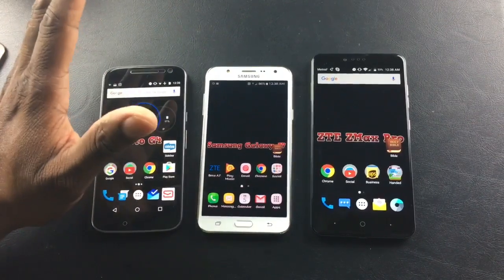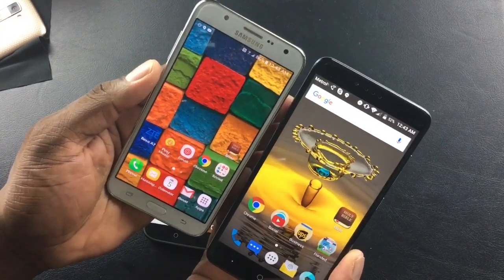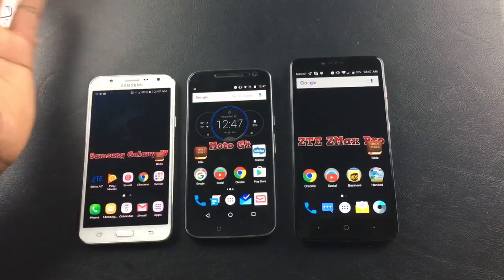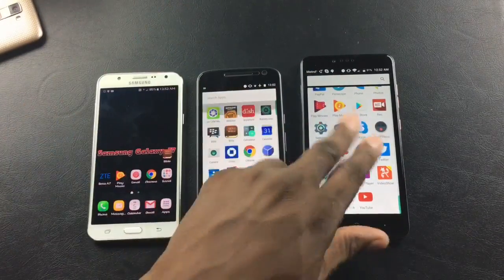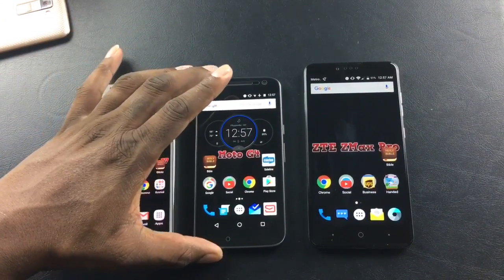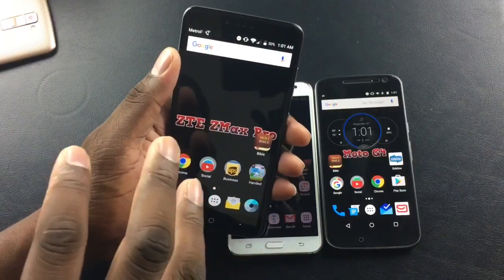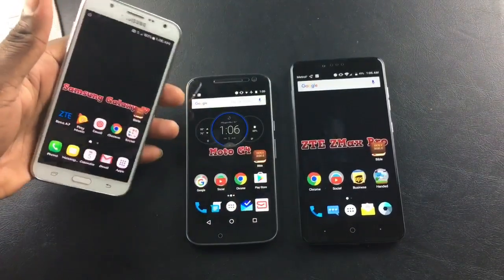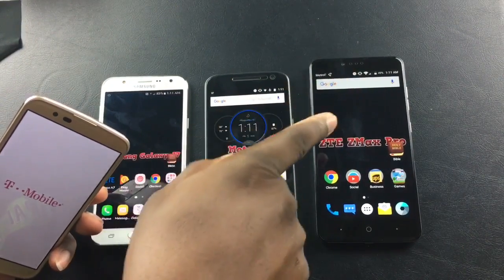Galaxy J7 VS Moto G4 VS ZTE ZMax Pro! [COMPARISON]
In this video, I give you my thoughts on the Galaxy J7 VS Moto G4 VS ZMax Pro!